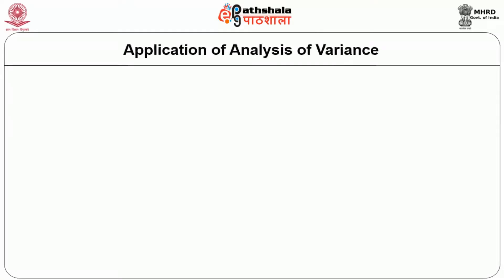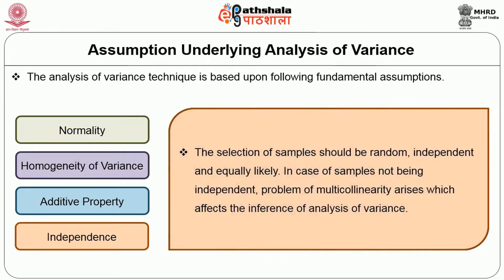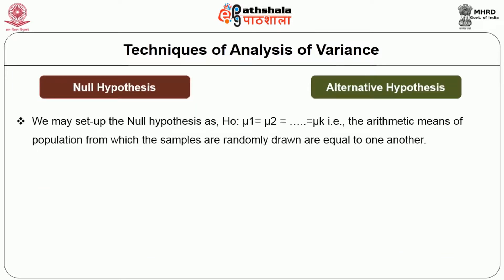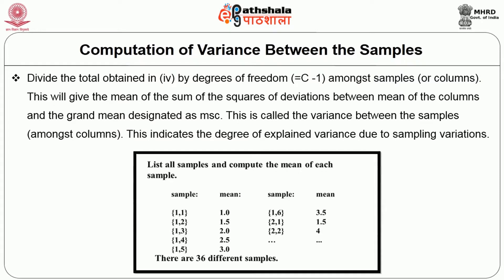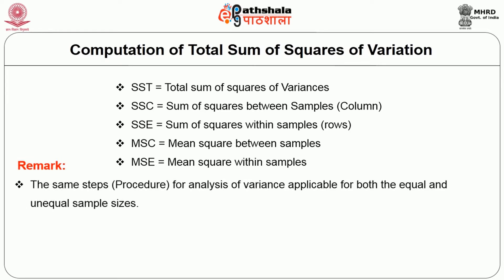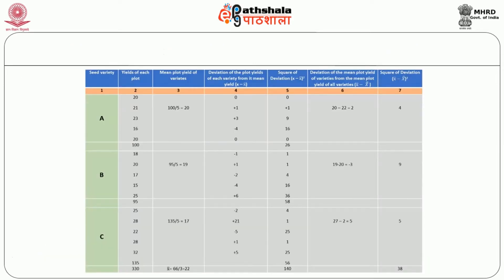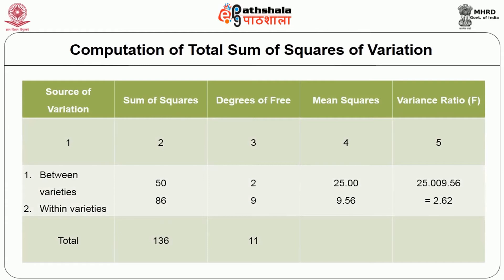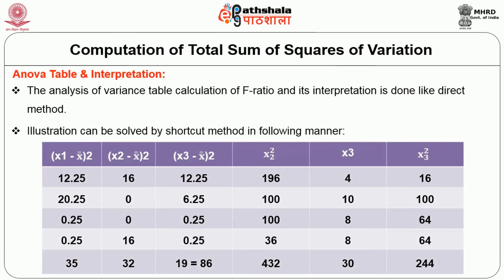Analysis of Variance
Subject:-Home science
Paper :-H16RM - Research Methodology and Statistics for Home Science